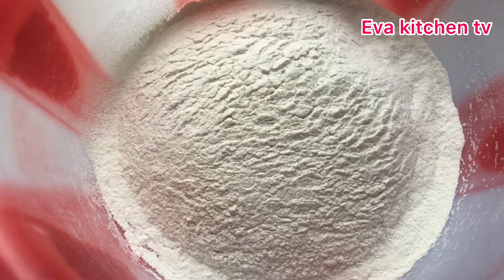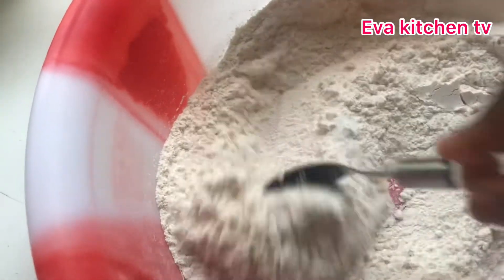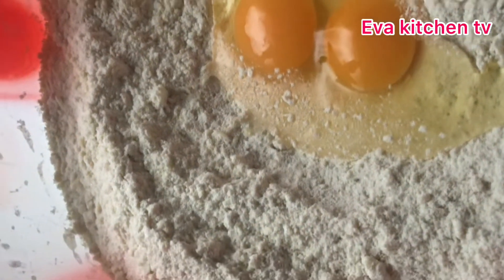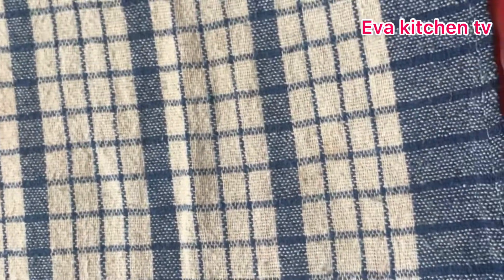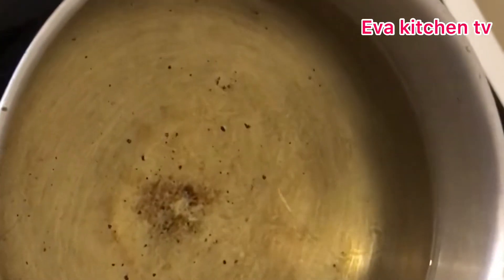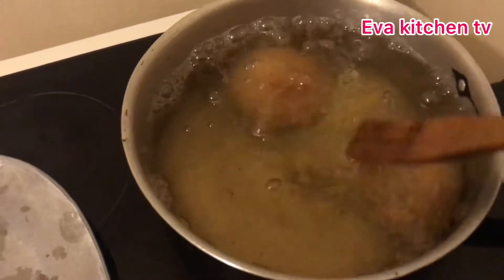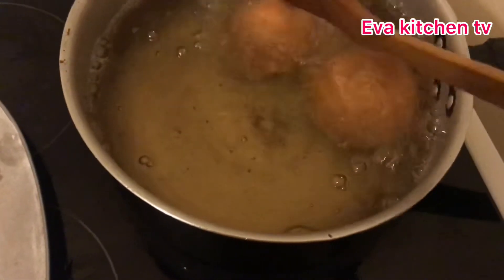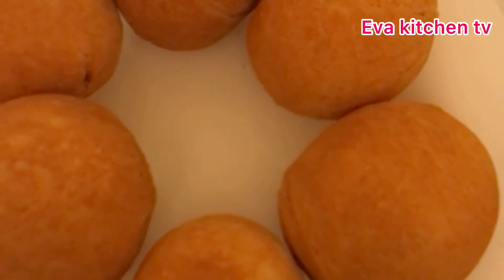HOW TO MAKE SWEET AND FAST EGG 🥚 ROLL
INGREDIENTS:

Floor
Butter
Nutmegs
Salt
Braking power
Sugar
Vegetables oil
Milk 🥛